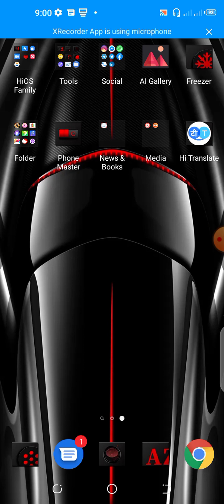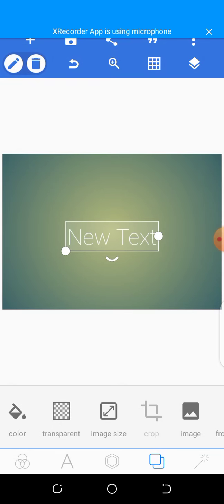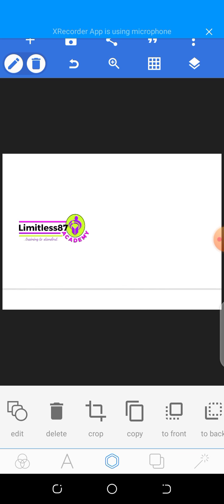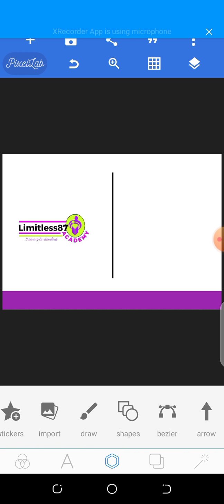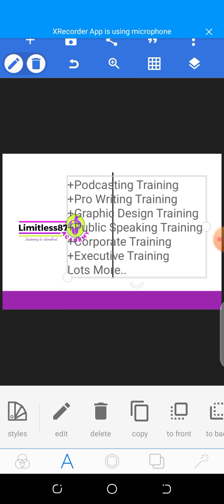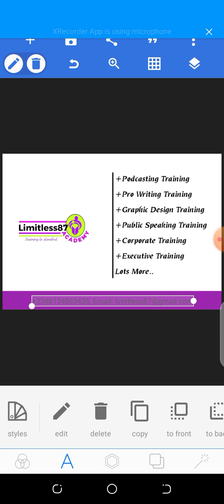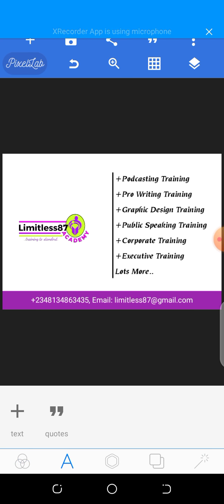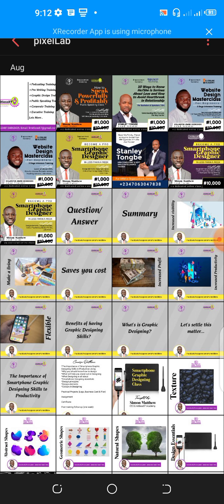HOW TO DESIGN A BUSINESS CARD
Limitless87 Academy/ Smartphone Skills School property